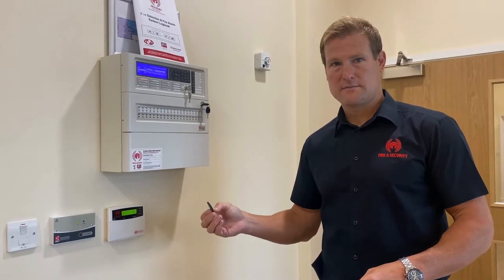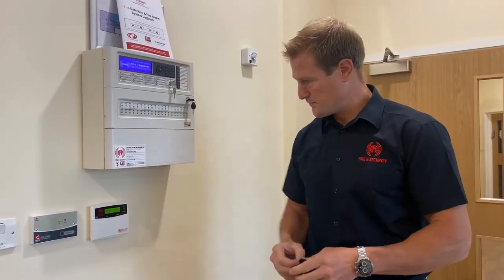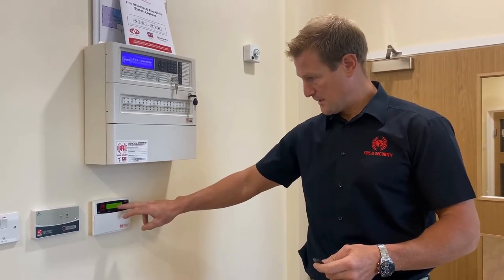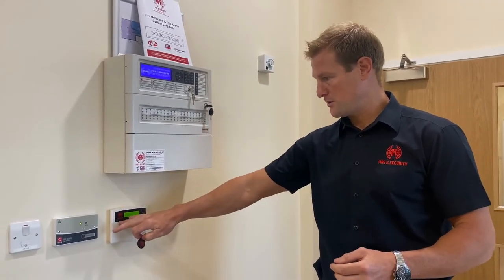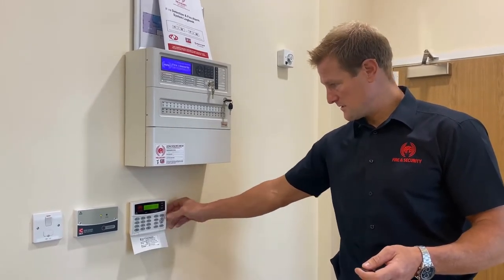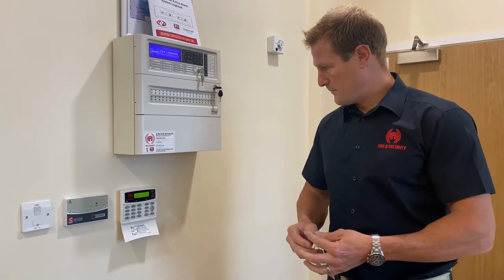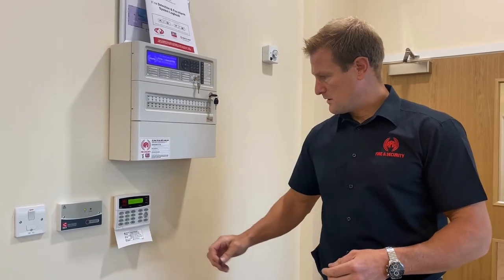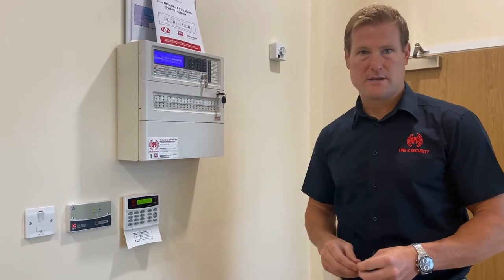Accidental Activation on your Intruder Alarm // Texecom System